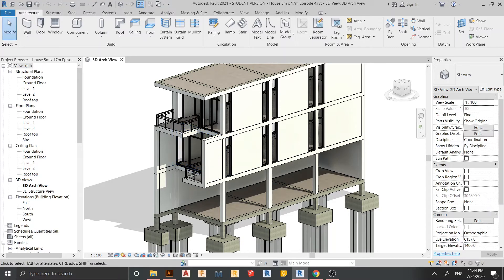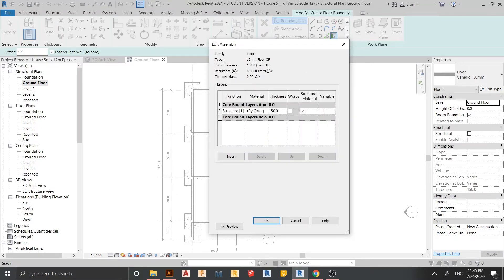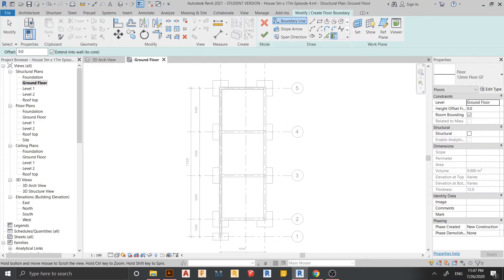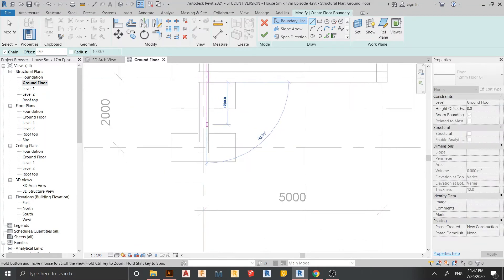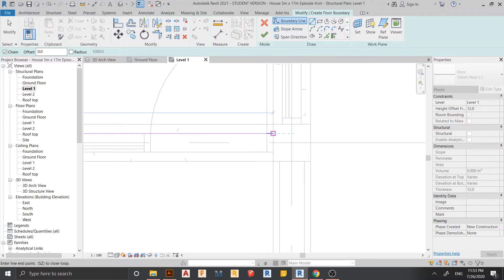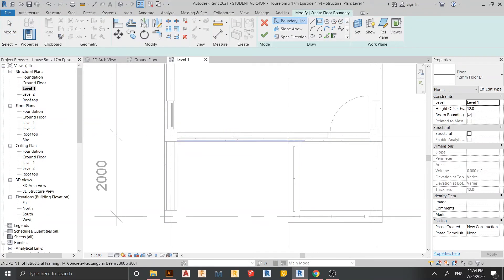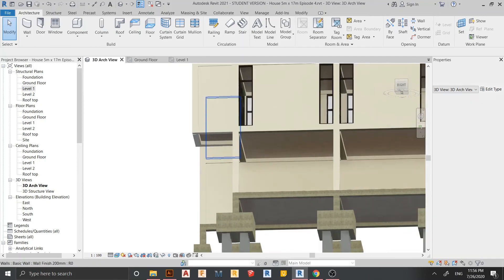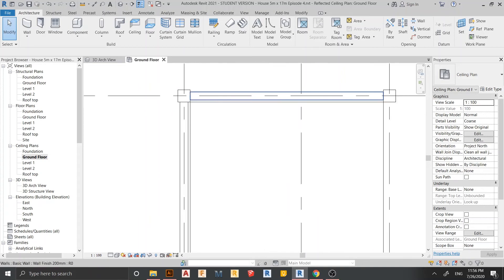Revit Beginner Tutorial EP -Create Floor & Ceiling - House 5m x 17m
Learn how to create floor in Revit with new texture material & create ceiling.

- How to create family Pile Cap in Revit. In this Tutorial you will learn a quick way to create family Pile cap in Revit with family parameters. links for Revit

1. Create a Gird line (Floor plan, Elevation North, South, West, East view)
2. Create Structural element (Foundation, Beam, Column)
3.Modify Tape ( Align tool, Trim & Extend, Filter, Copy from the clipboard, Hidden element)

1. Create Paint
 2. Paint In structure
 3. Create a Slab
 4. Visibility Graphic
 5. Separate 3D Architect and 3D Structure
 6. Wall Finished.

- create curtain glass & edit profile, adding curtain grid & mullion,
create railing, change railing material, adjustment structure, placing glass door, modify element.